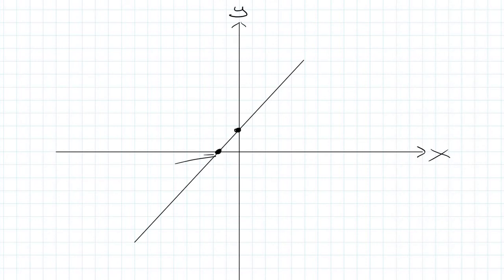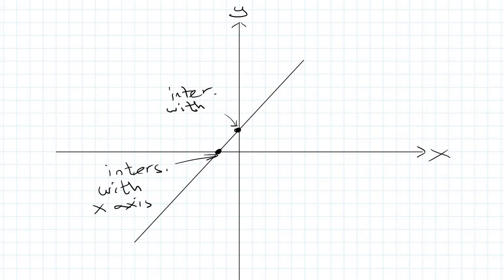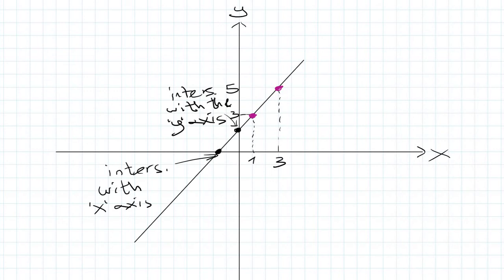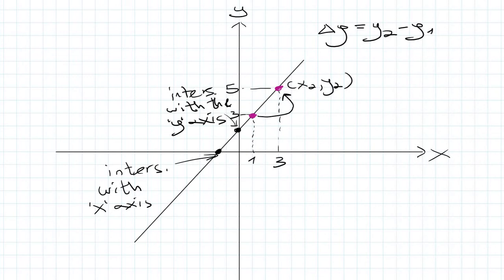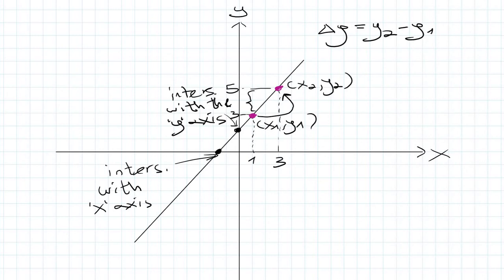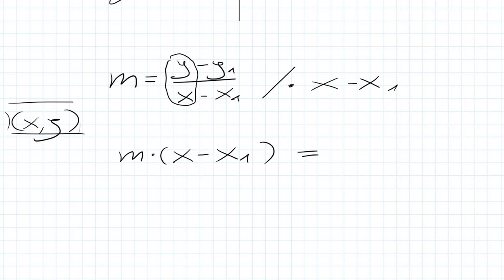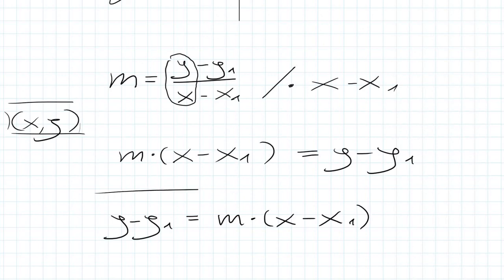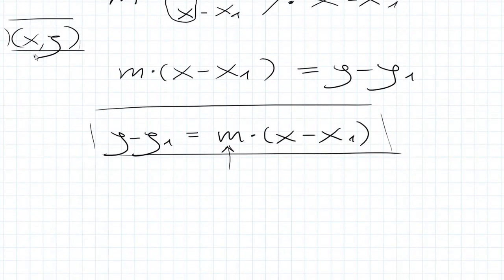Analytic geometry: Line equation - part 1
Line equation - part 1 explains the basic line equation formed by the property of lines having a constant slope. We are using algebra as a tool to model the set of points that describe the line on the Cartesian coordinate system and satisfy our equation at the same time.